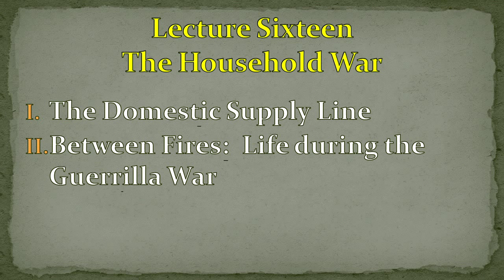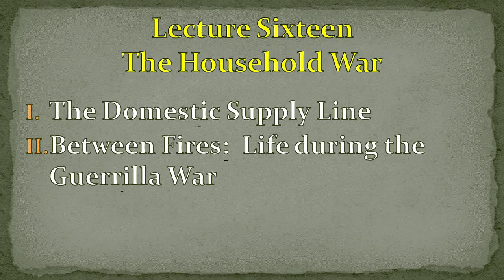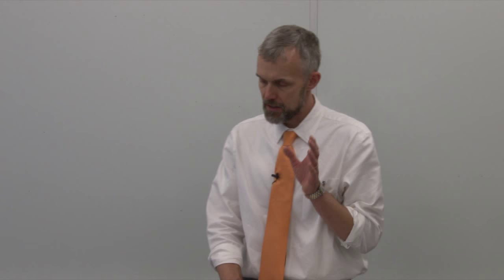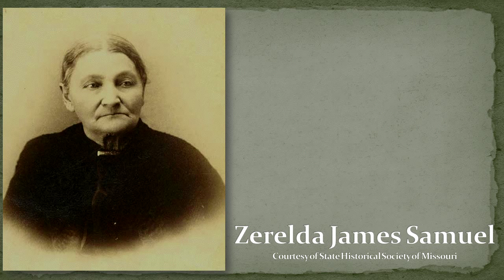Lecture 16: The Household War (Civil War MOOC)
In this lecture, Dr. Neely looks at the Southern sympathizers who supported pro-Confederate guerrillas in the so-called "Household War."

This video is part of Missouri State University's massive online collection. Learn more about MSU's massive online offerings